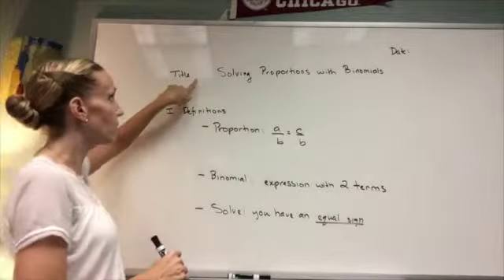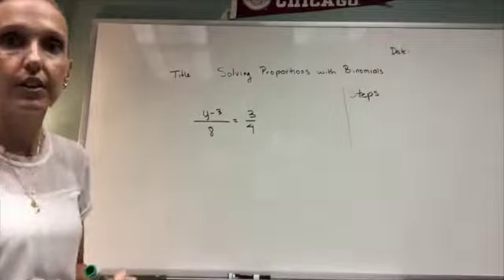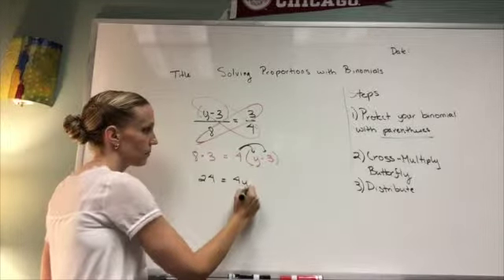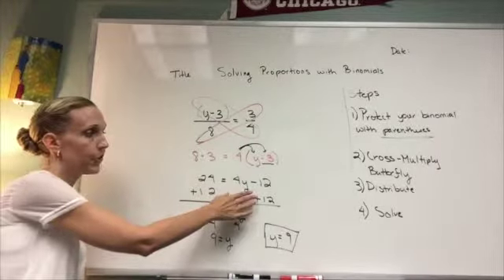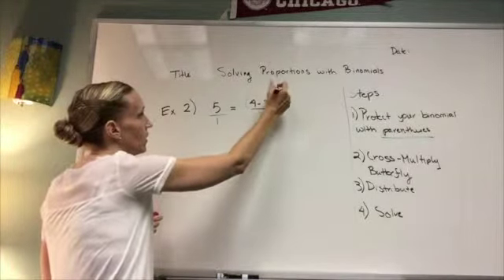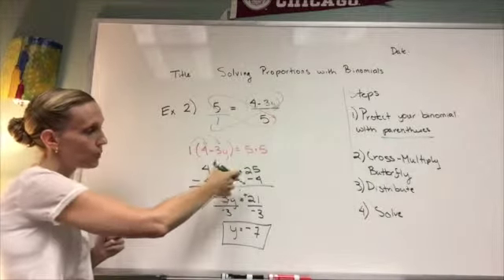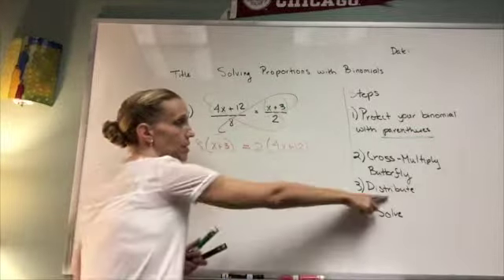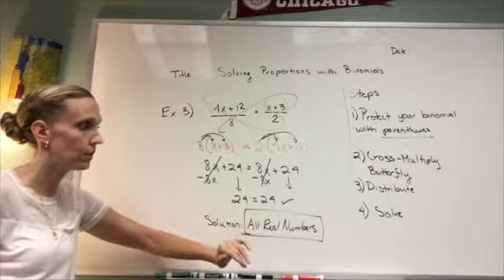Solving Proportions with Binomials in Numerator/Denominator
Lesson on how to solve proportions with binomials in the numerator/denominator using cross-multiplication and distribution.